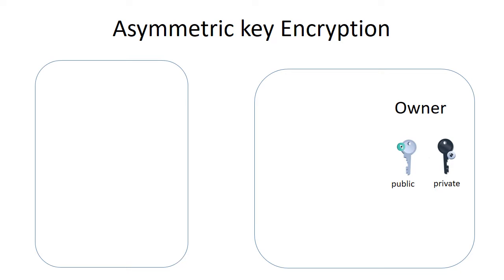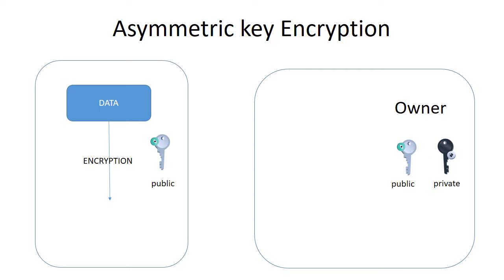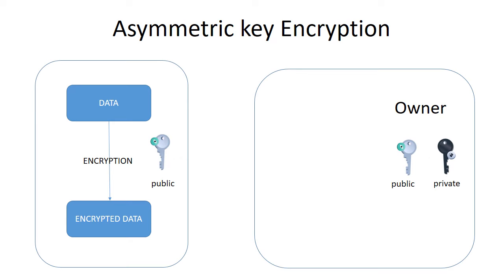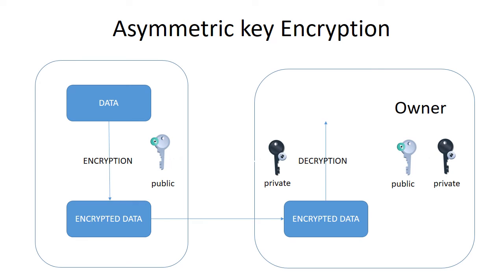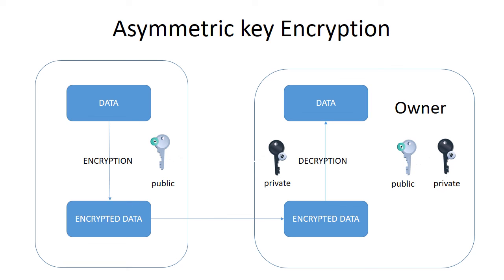Asymmetric key Encryption with example simply explained | Network Security |Software Systems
In this video we will see about asymmetric key encryption